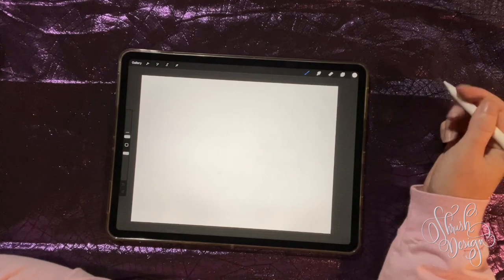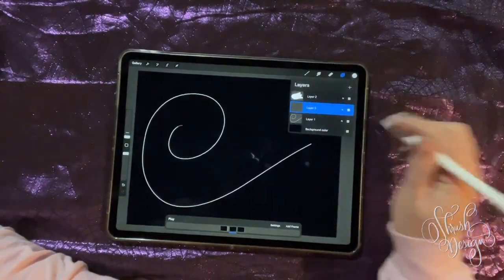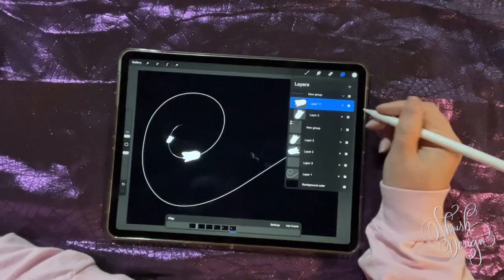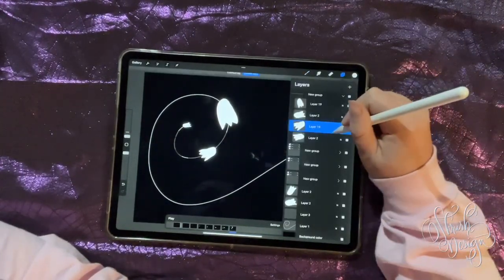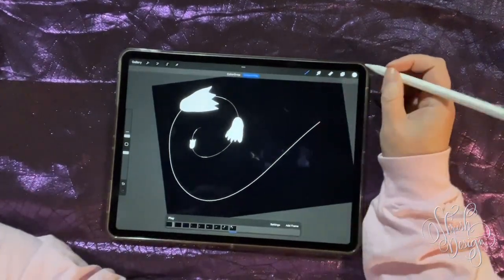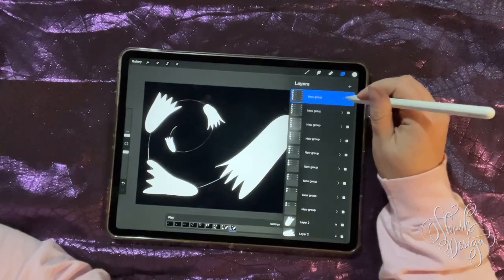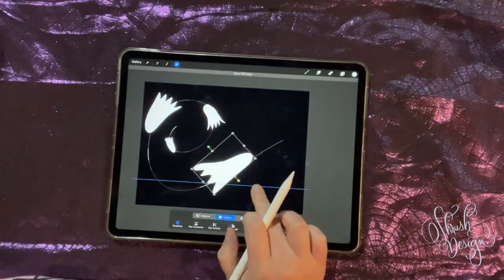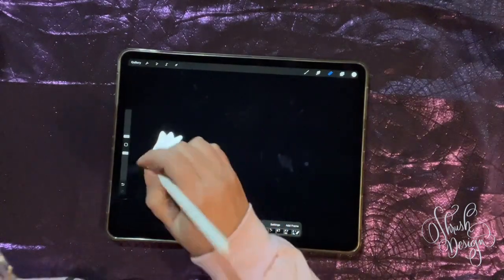Ghost Spiral Animation with Procreate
In this video, I show you how I made a ghost spiral Procreate animation inspired by the ghost spiral I made in my 2021 Halloween Window Mural - video

To download the project file for free, go and find the "Ghost Spiral Animation” lesson under the Procreate Animations Category.